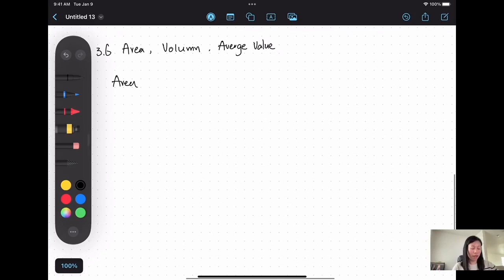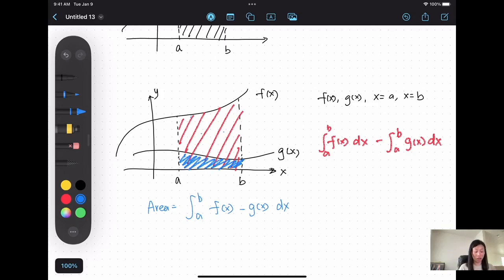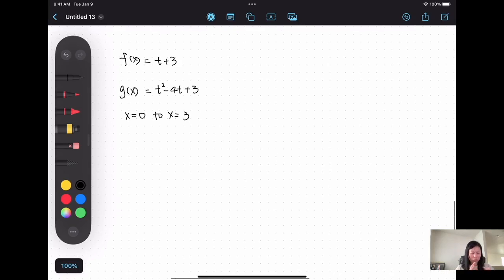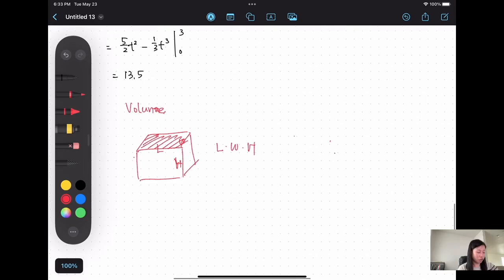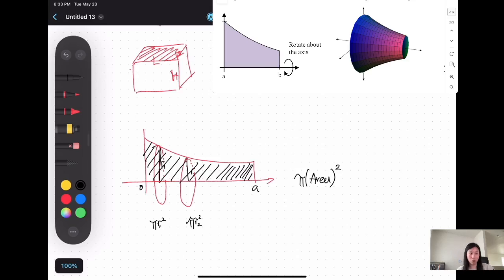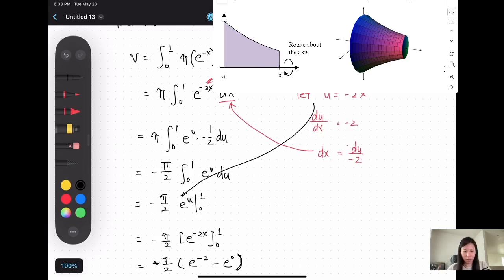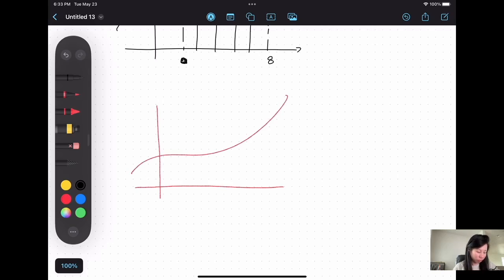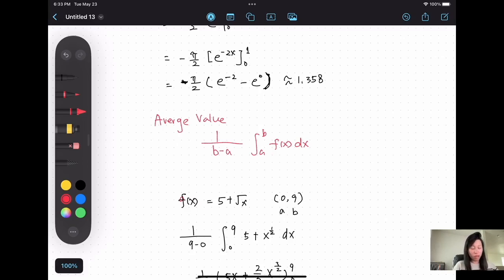MATH 148 Business Calculus 3.6 Area, Volume, and Average Value